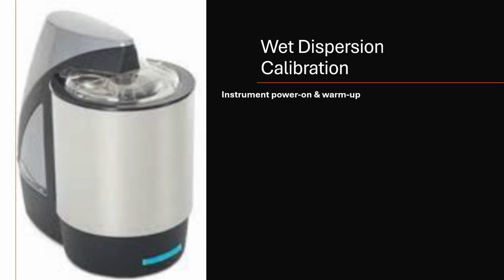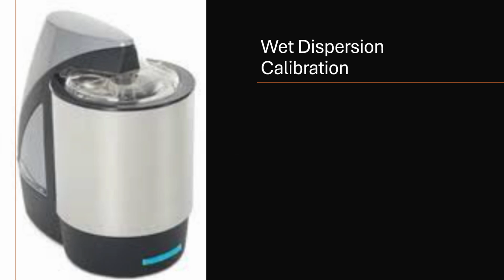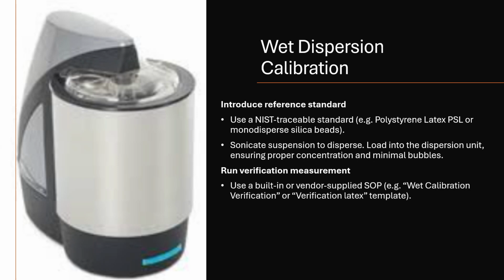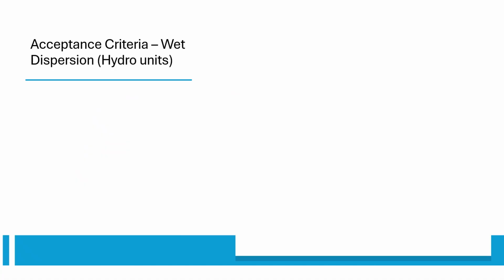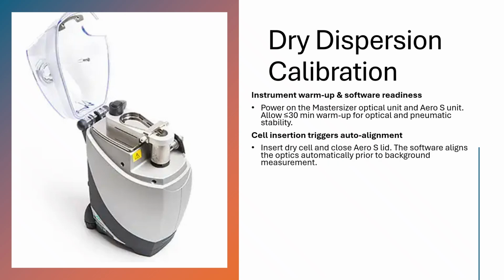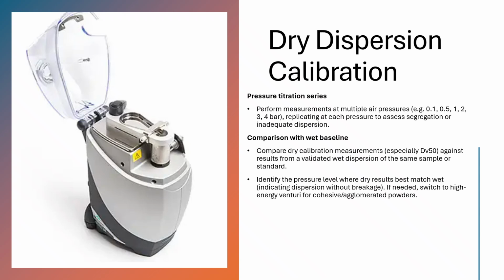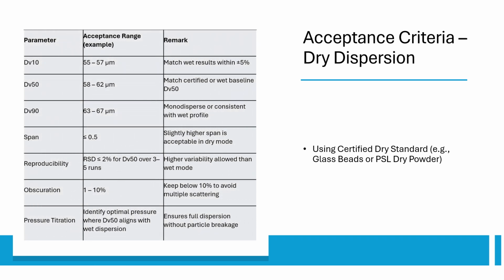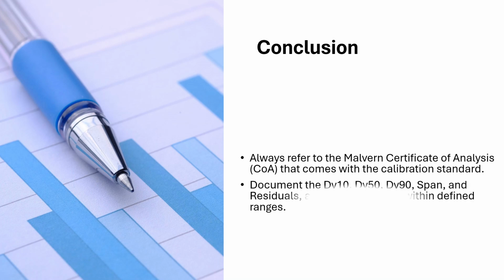Step-by-Step Calibration of Malvern Particle Size Analyzers Explained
The simplest and most accurate way to calibrate particle size analyser! This video reveals the secrets to achieving precise particle size analyser equipment.